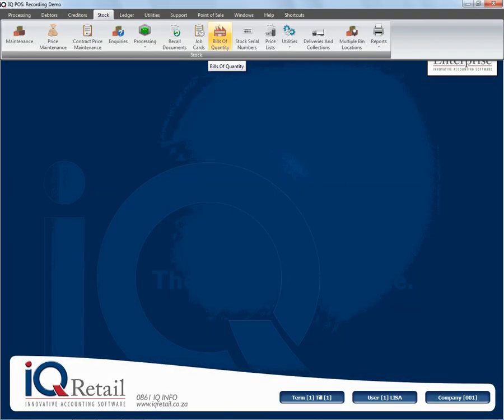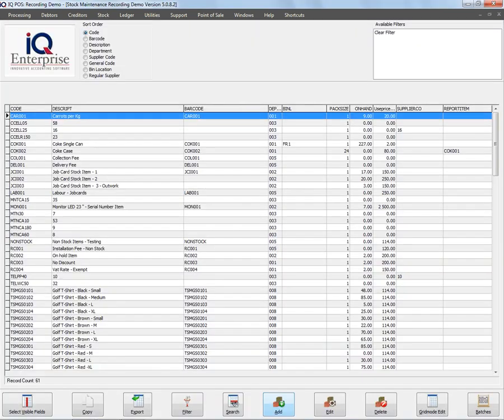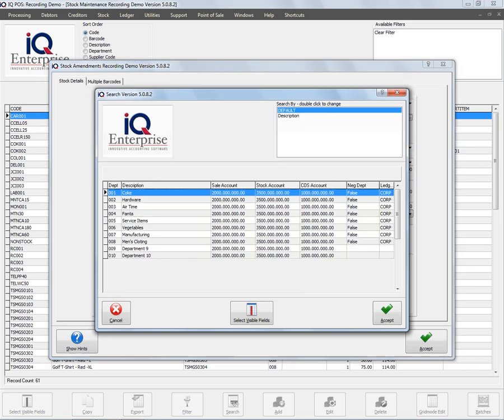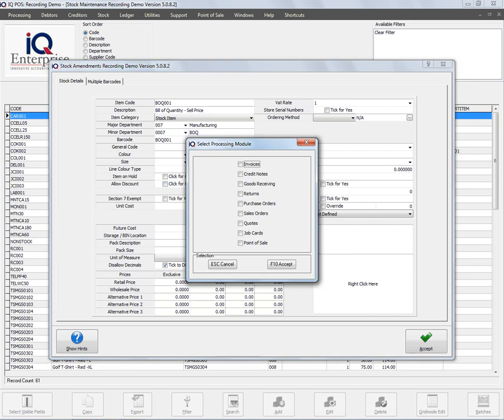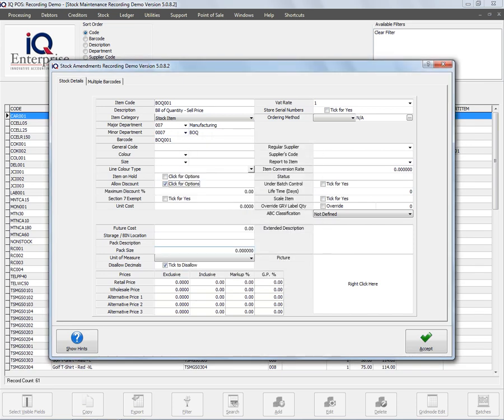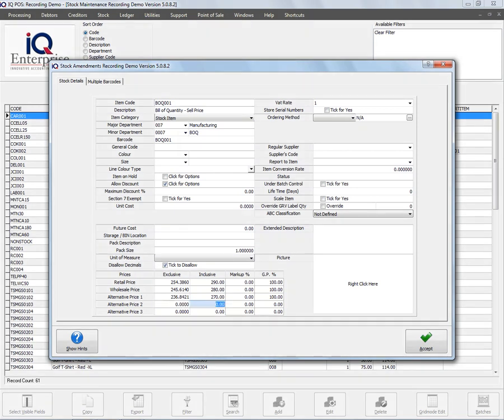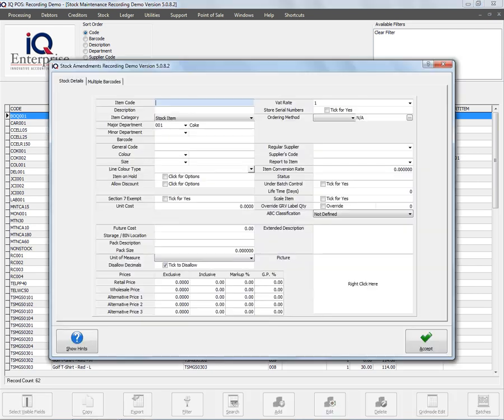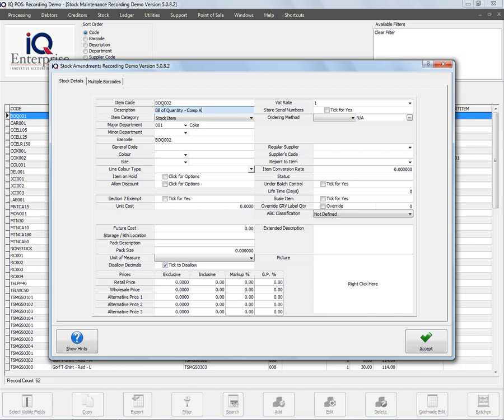Stock Bill Of Quantities 2 1 Add Stock Items